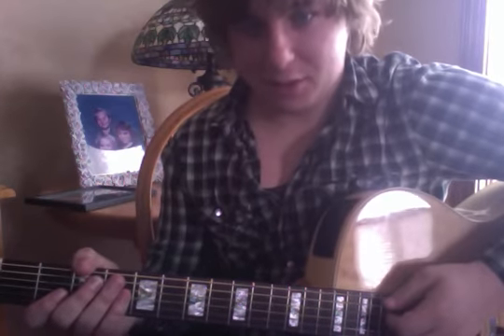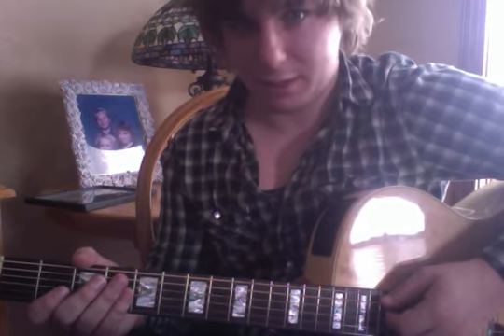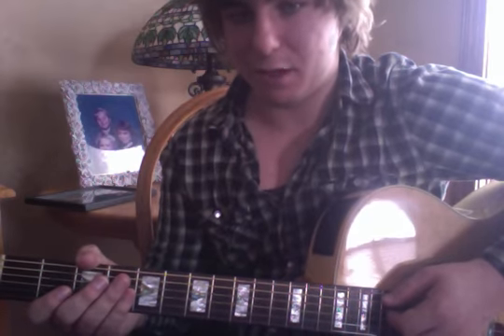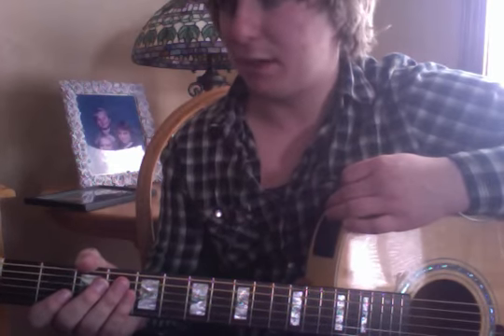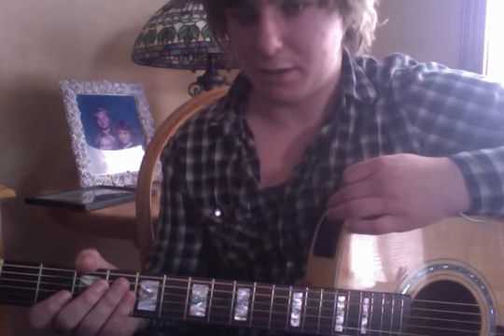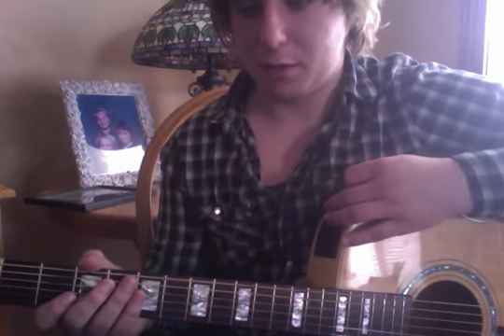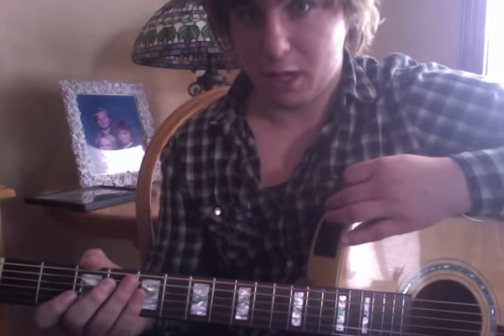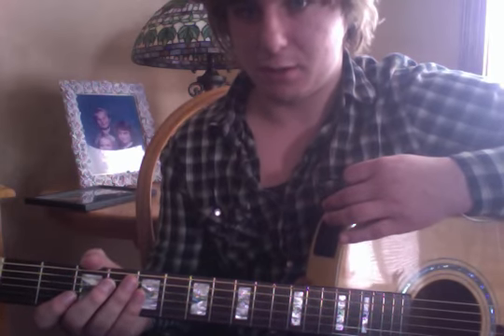DADGAD Project for Ethno Class